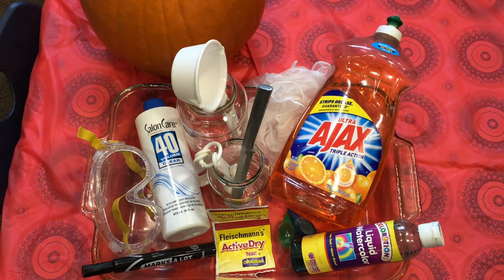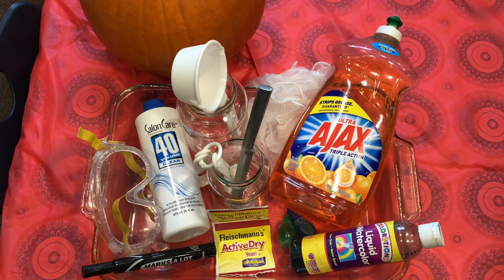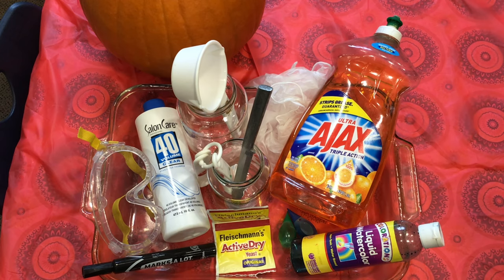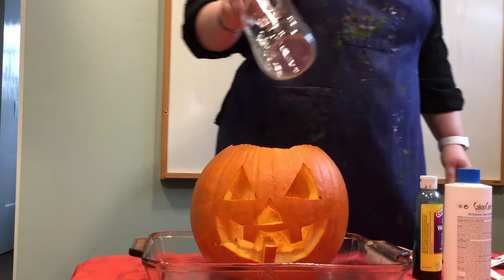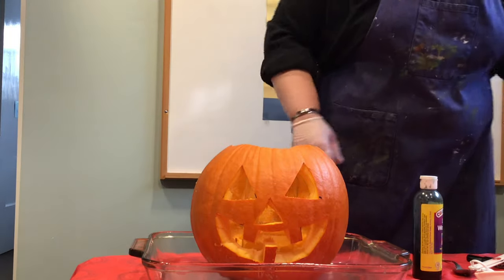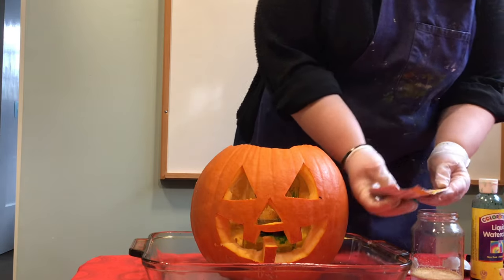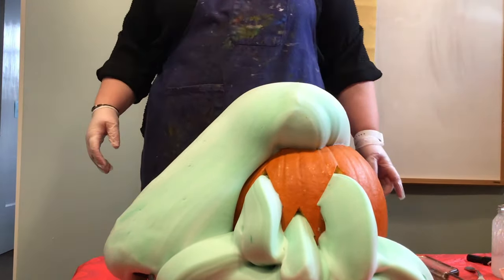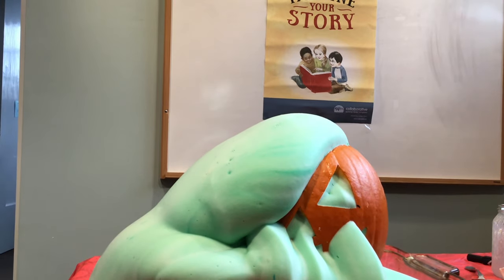Pumpkin Elephant Toothpaste!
In this week’s Danger Club, I will show you this awesome experiment I found from the website, “hello, Wonderful!”! They put a twist on the fizzy foam fun of Elephant Toothpaste, by putting it in a pumpkin! WHHHAAAA?!

Supplies:

* 1 cup of 40 volume hydrogen peroxide* (found in beauty supplies stores)
* 2 packets of dry yeast (One packet is approximately 1/4 oz.)
* 6 tablespoons of warm water
* Food coloring
* A large jar that will hold all of the ingredients
* 2 tablespoons of dish soap
* A 10 inch pumpkin, carved into a simple jack-o-lantern
* A small bowl
* Funnel
* Safety goggles*12% (40 volume) hydrogen peroxide is available in beauty supply stores as “hair developer” Most recipes call for at least 6% (20 volume) for a good foam reaction. The peroxide found at the drugstore is 3%, but you can still try it with younger kids for safety. **Hydrogen peroxide can burn and irritate skin! It’s important to have an adult pour and handle this step!
Step 1: Carve your pumpkin into a simple jack-o-lantern. This is recommended so the foam can come out easily.

Step 2: Add the large jar inside the pumpkin and have an adult pour the peroxide into the jar.

Step 3: Add 2 tablespoons of dish soap to the jar.

Step 4: Add several drops of food coloring to the jar.

Step 5:  Empty the yeast into a small bow; and add the warm water. Mix well with a fork for 30 seconds.

Step 6: Pour the yeast into the jar and step back and watch the magic happen! **WARNING** DO NOT TOUCH THAT FOAM AS IT IS AN EXOTHERMIC REACTION AND IS HOT! After several minutes, it does cool down.

The foam does lose volume pretty quickly and after several minutes it is cool to touch. However, to be extra cautious, please do not touch or play with the foam in case all the hydrogen peroxide has not broken down from the catalyst (yeast).

Once you are done, and have let the foam cool, you can simply rinse out all ingredients in the sink as they are safe to drain.

So what’s the science behind elephant toothpaste?

Hydrogen peroxide is composed of water and oxygen. The yeast is a catalyst that removes the oxygen from the hydrogen peroxide which then gets trapped by the dish soap forming lots of bubbles!

Try this experiment, it’s totally worth the effort!

Xoxo Ms. Jenny